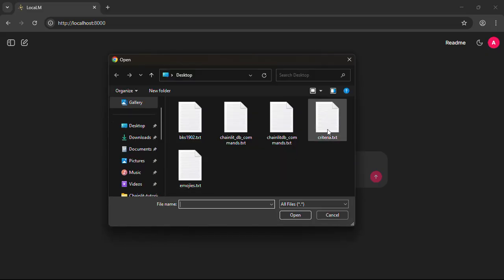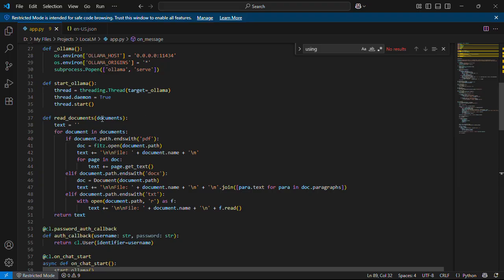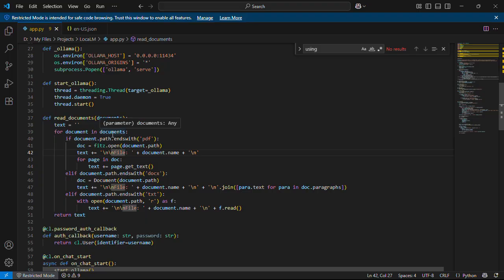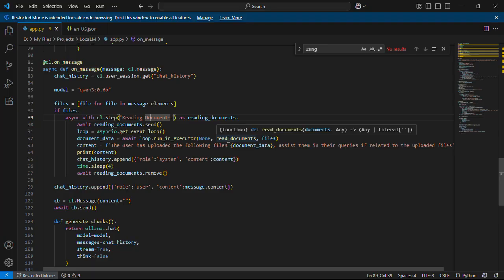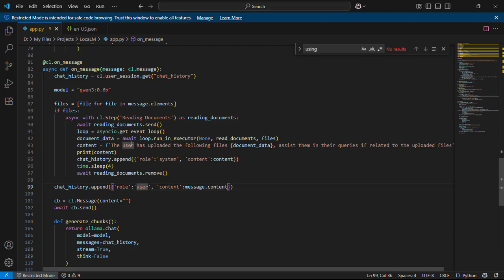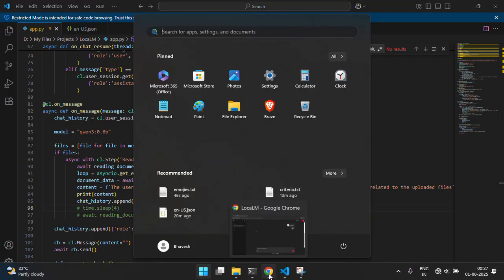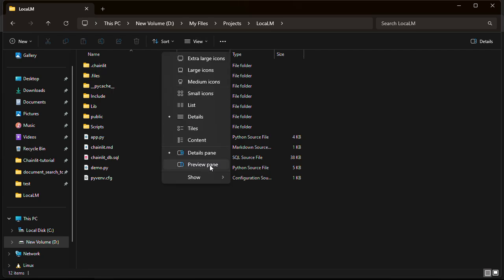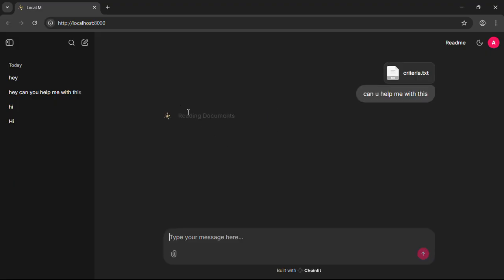Chainlit Tutorial Series 2025 Part #6 | ChatGPT Clone | Upload Documents with 'Reading Document' UI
To chat with your pdfs, documents, text files
*Only an UI implementation tutorial not an actual full RAG pipeline

libraries you may require:
`PyMuPDF, python-docx`